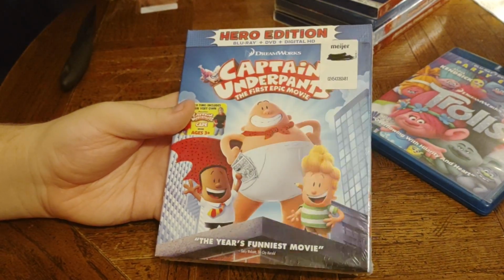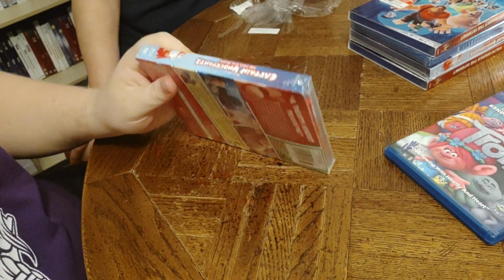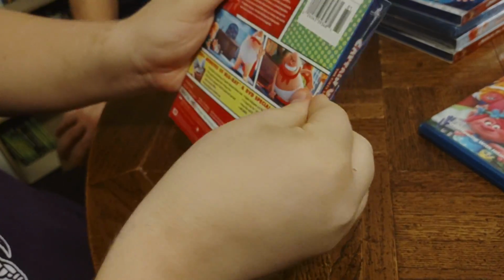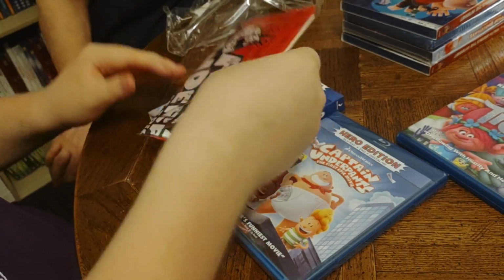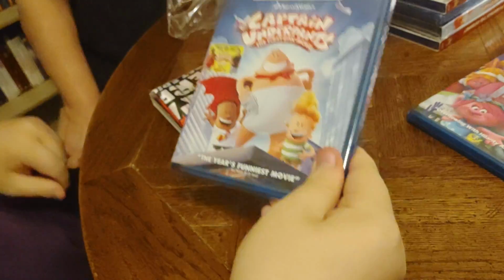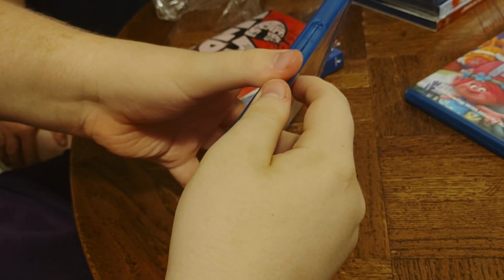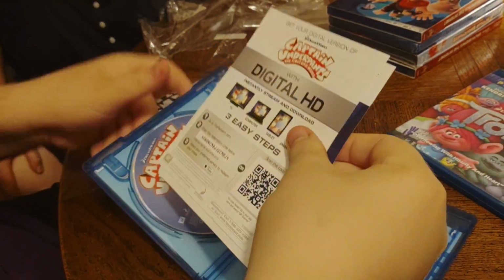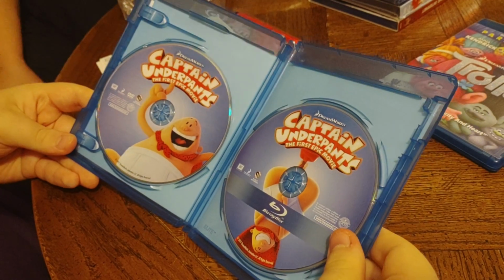Captain Underpants: The First Epic Movie (Hero Edition) Blu-ray Unboxing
Here is an unboxing of Captain Underpants: The First Epic Movie (Hero Edition) on Blu-ray.

Recorded on September 11, 2024 using my own Phone.

(Please No Rude Comments or Dislikes)